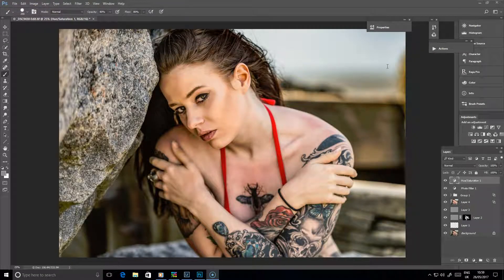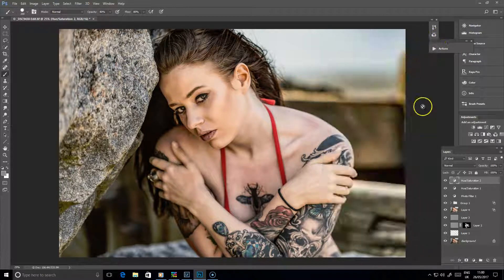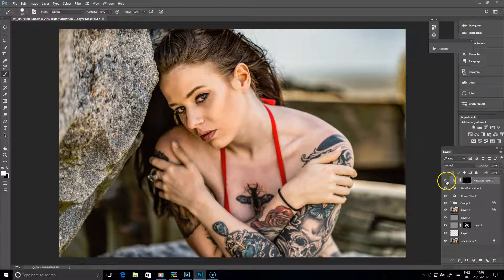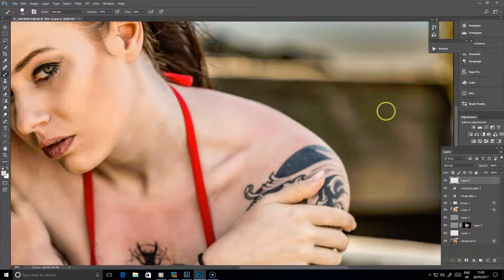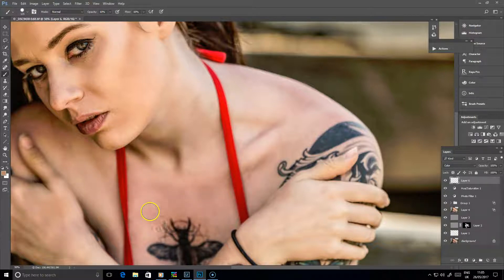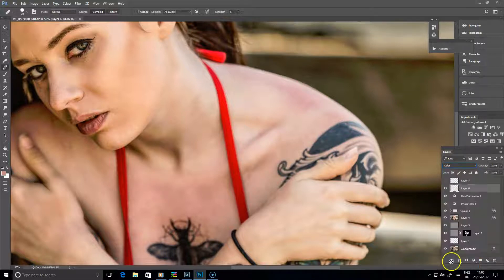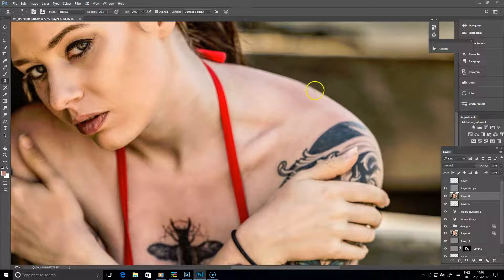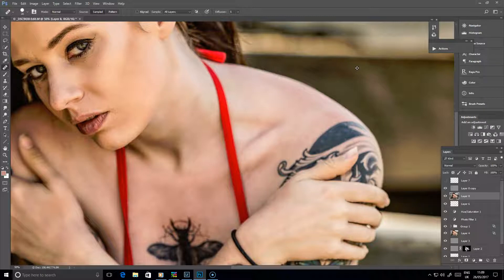Retouching Skin Removing Sunburn in Photoshop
Don't let sunburn ruin your portrait photos. Try these ideas to remove sunburn and leave skin looking blemish free. Photoshop skin retouching techniques including using Hue/Saturation adjustments, colour correction techniques and frequency separation